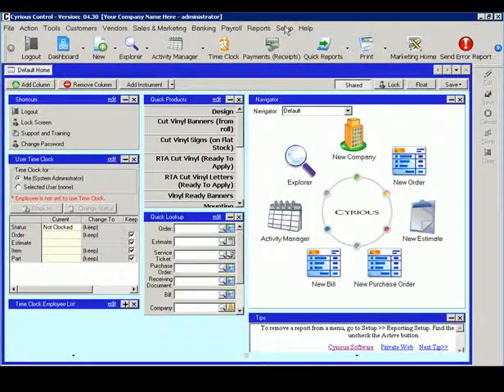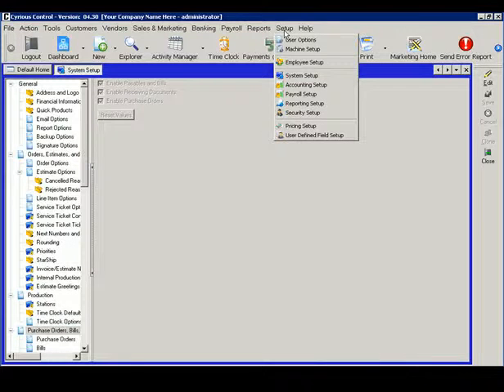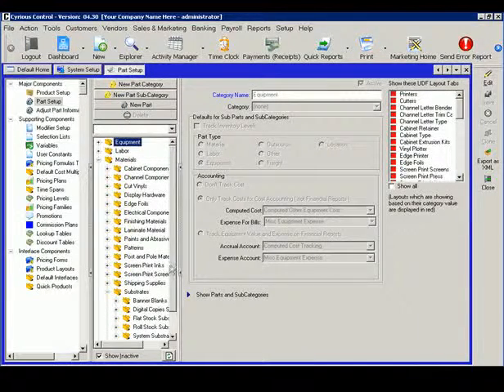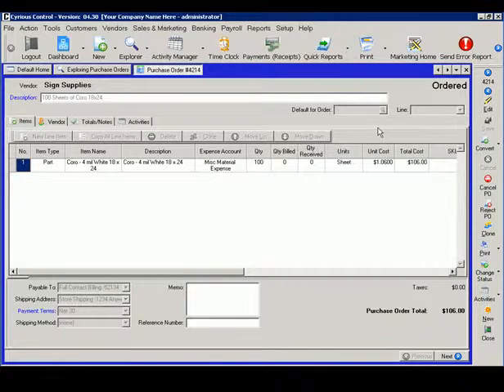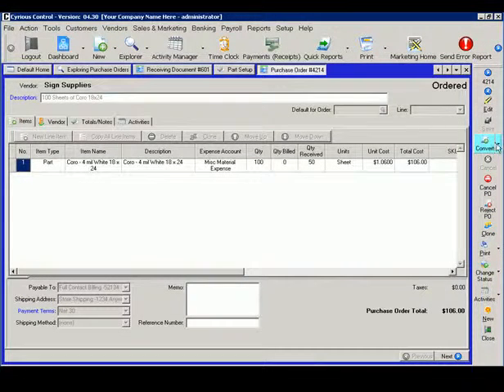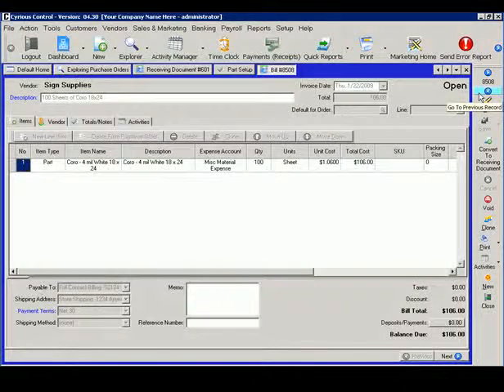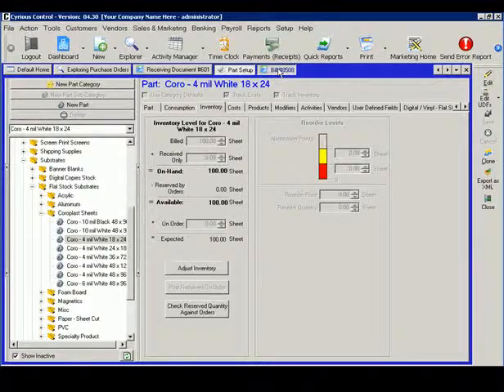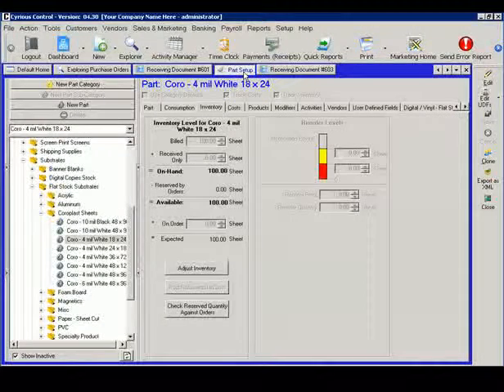Receiving_material_in.mp4